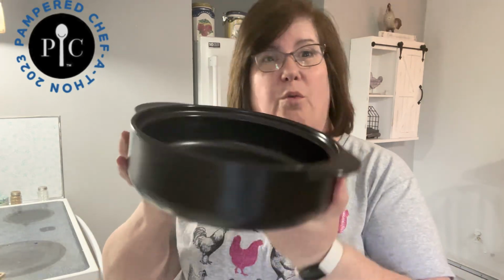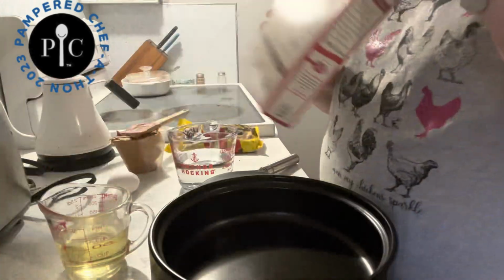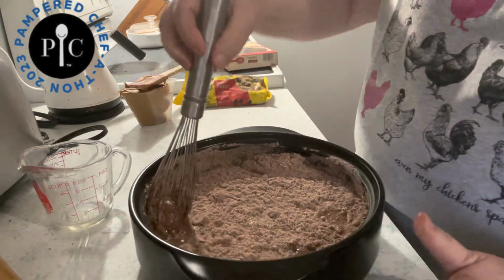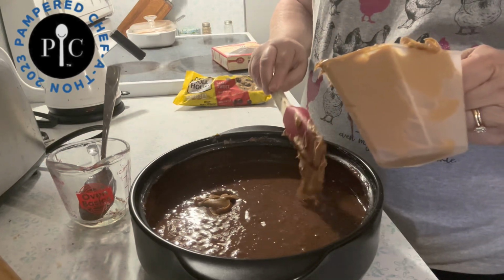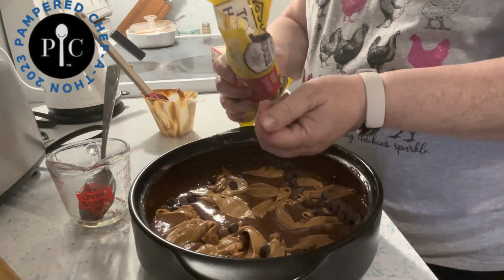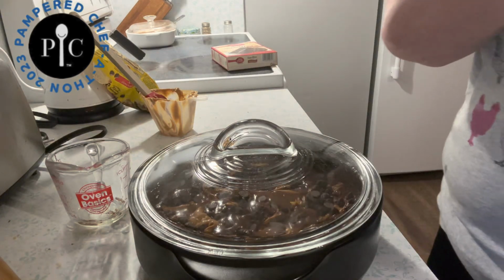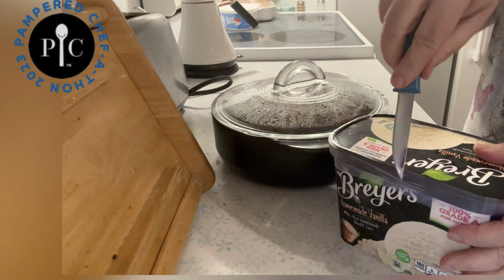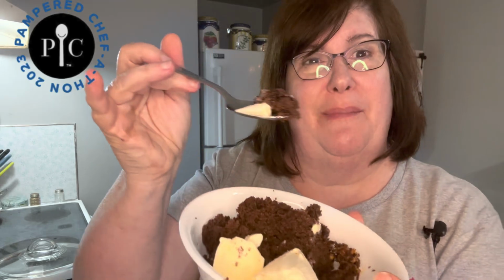Delicious Chocolate Peanut Butter Fudge Cake!! Make it in the Microwave! PamperedChef-a-thon2023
This recipe was popular when the Rock Crock pans first came out and there are variations too.  Have fun and be creative using what is in your pantry.
This fun collaboration PamperedChef-a-thon2023 is being organized by some awesome channels- @BigValleyLiving, @notfornothinghomestead and @MuddMascaraHomestead . Michelle, Ginger and Tiffany have planned this collab together and have some awesome channels involved plus there will be a fun, live giveaway!

 Grand finale live giveaway scheduled for Monday, June 26, 2023 at 5:oo p.m. Eastern, 2:00 p.m. Pacific on YouTube @BigValleyLiving. Make sure to comment on all the videos for a chance to win a prize.  Only the channels listed below are part of the collaboration

The schedule is listed below:
June 10                 Big Valley Living
June 11                 The Tilted Crown Gourmet
June 12                 The Inquisitive Farmwife
June 13                 Pike Creek Farm
June 14                 Diane The Canning Nana
June 15                 Mennonite Farmhouse
June 16                 Not For Nothing Homestead
June 17                 Butler Family Farm
June 18                 (Father’s Day – no video)
June 19                 Jamie’s Country Living
June 20                 MuddNMascara
June 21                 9 Acre Family Farms
June 22                 Kettle Kitchen
June 23                 MuddN4Nothin

If you need canning lids or supplies try Forjars lids.
ForJar lids are my favorite lids to use for canning.